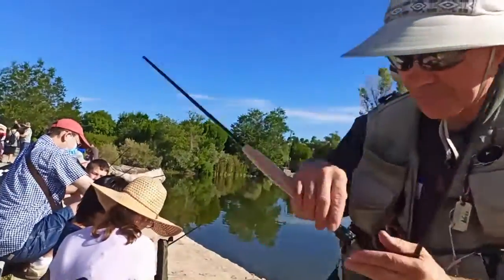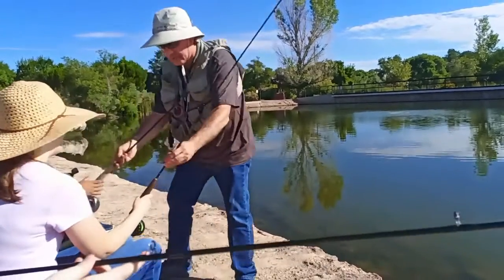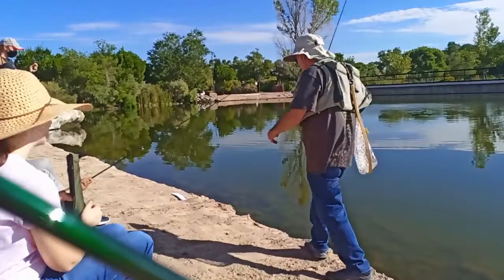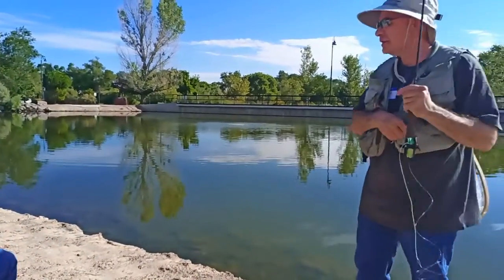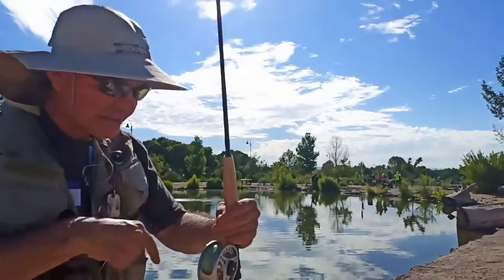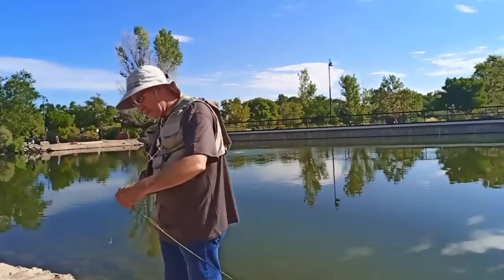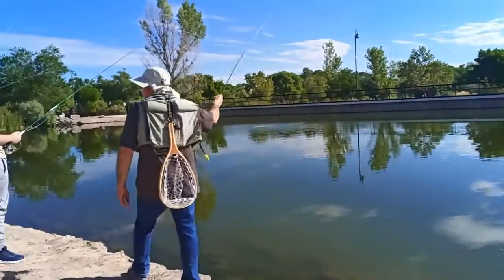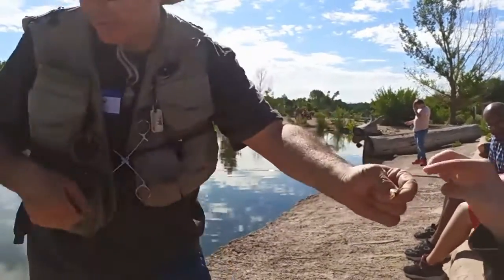Fly Fishing Big Brothers Big Sisters of Central New Mexico event July 2021